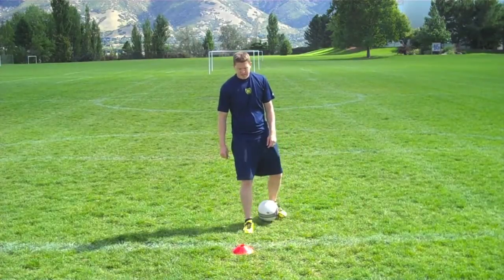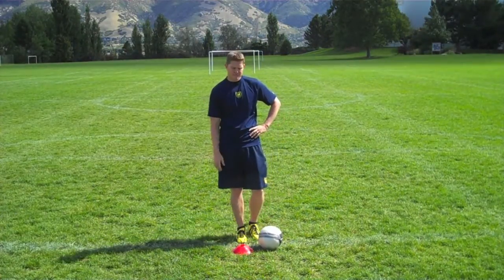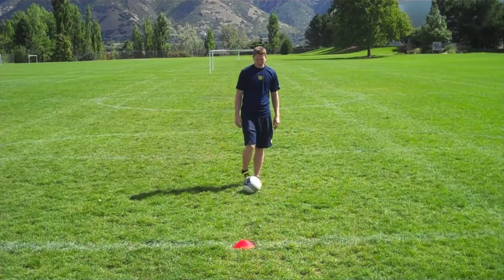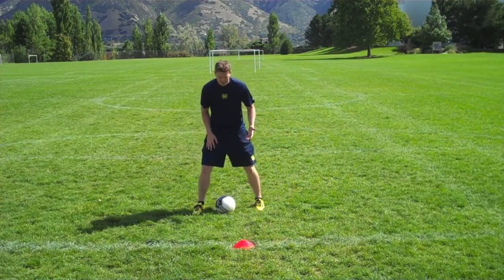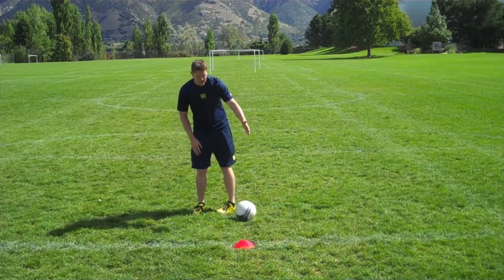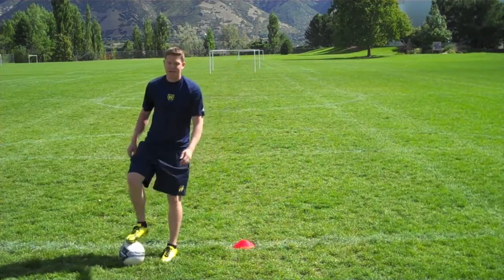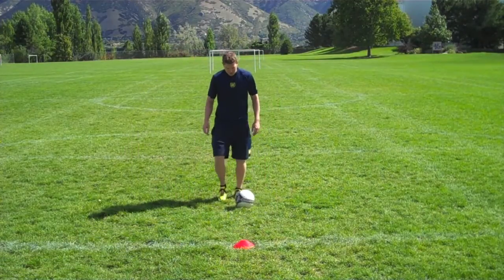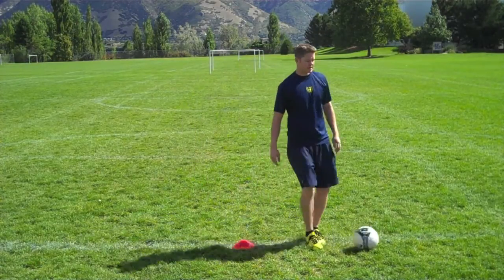Best Advanced Soccer Moves - Step over to Outside Inside Cut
This is a video to show a soccer move that is more advanced.  This is a good move when playing against very good and talented defenders who are familiar with defending the step over.